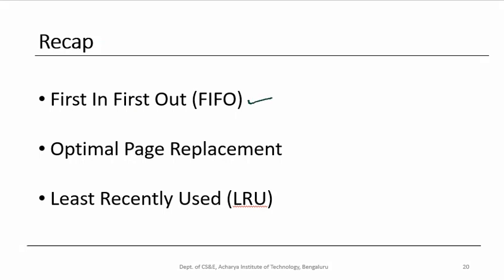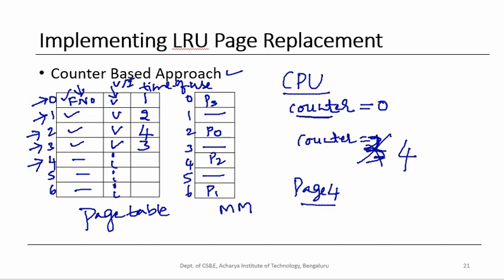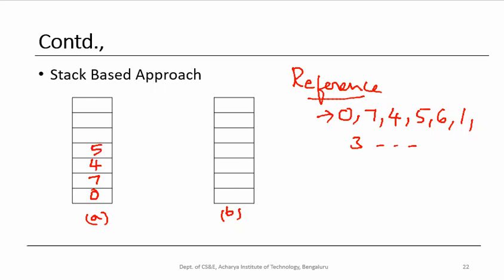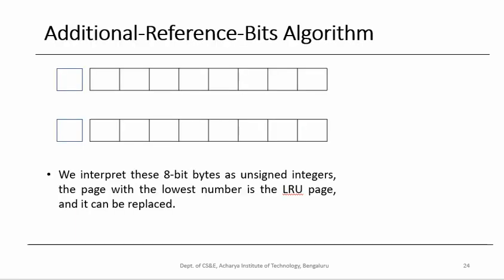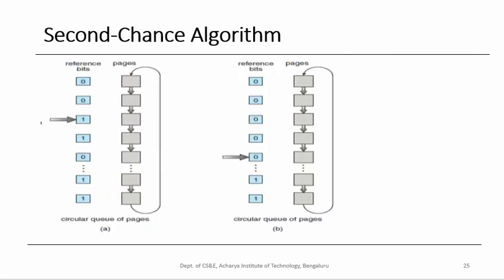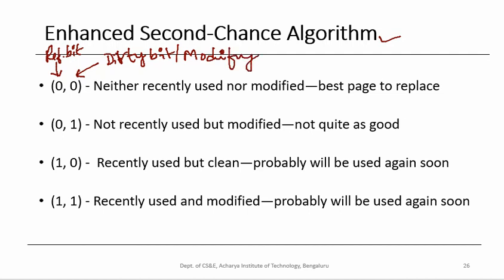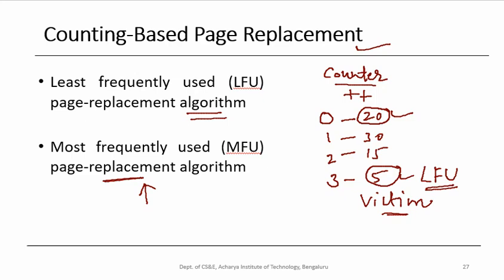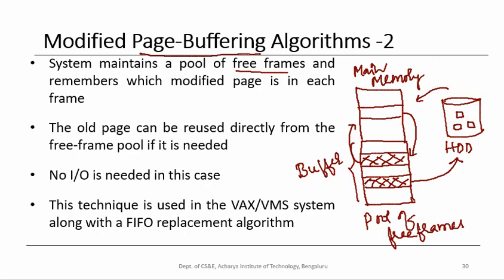Virtual Memory- 4 Dr Prashanth CM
This video describes LRU approximation Page Replacement algorithms